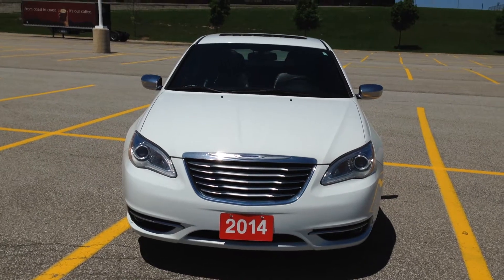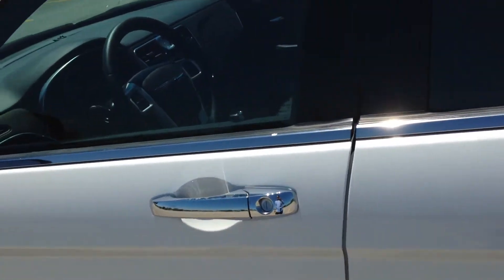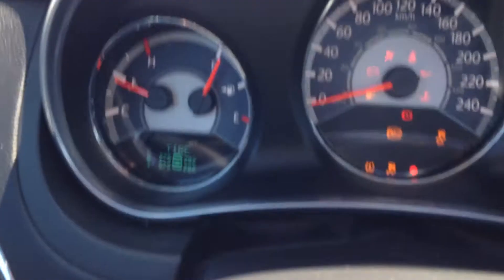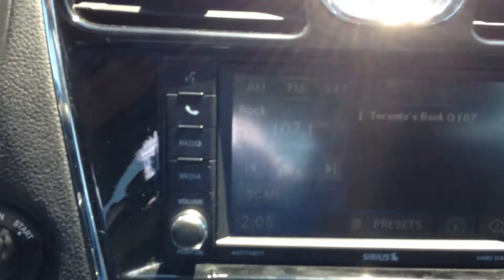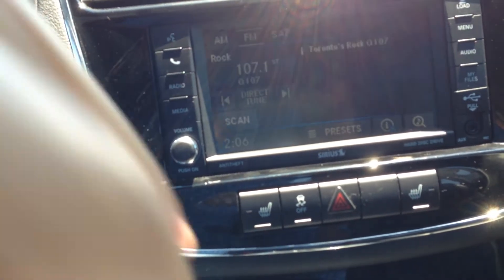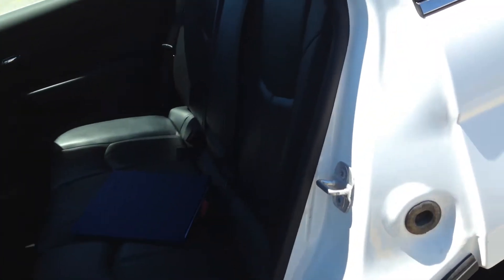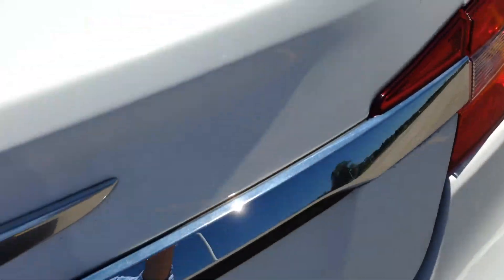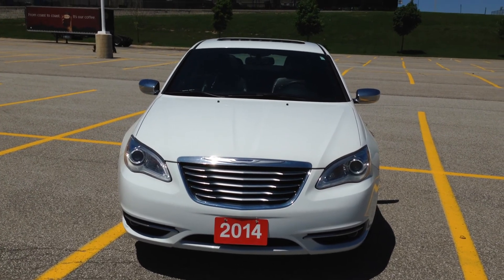2014 Chrysler 200 4dr Sdn Limited | MacIver Dodge Jeep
This is a 2014 Chrysler 200 4dr Sdn Limited with Transmission w/Dual Shift Mode transmission White color and Black interior color.  This video is recorded and uploaded by cDemo Mobile Inspector